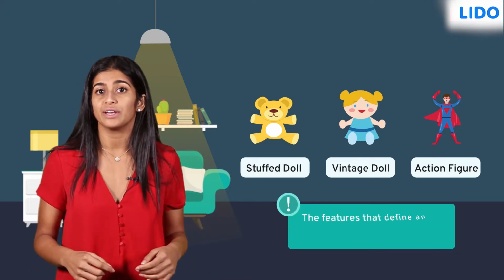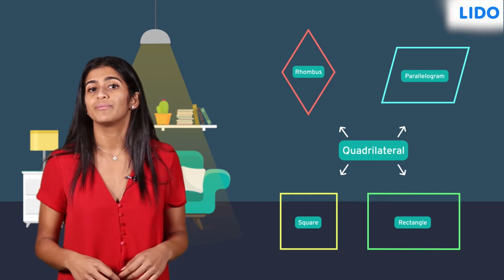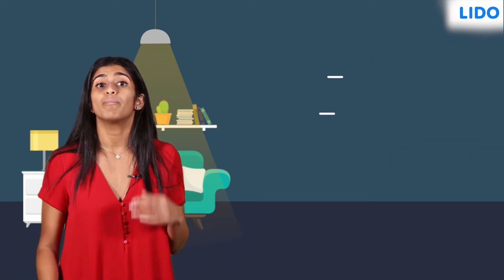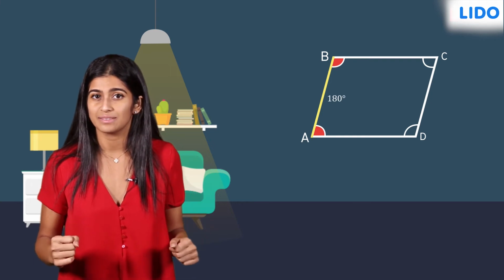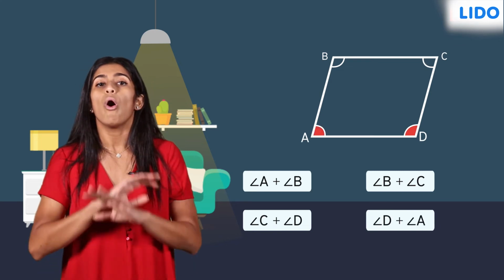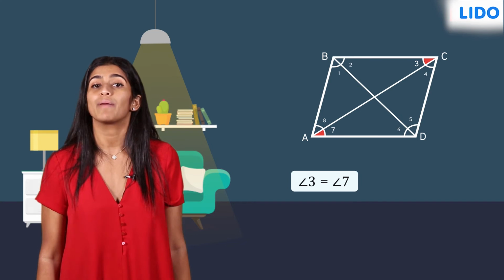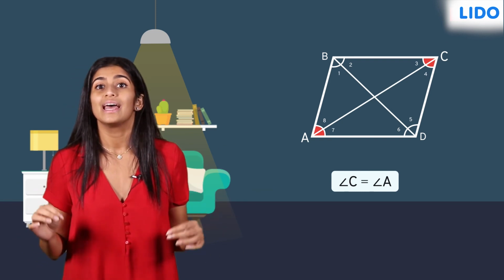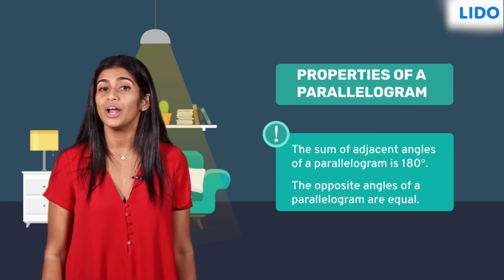Properties of angles of parallelogram | Perimeter and Area | Class 7 Math's Chapter 11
Quadrilaterals are four-sided closed figures. Quadrangles are referred called as such because they have four angles. A parallelogram, like the other common quadrilaterals rectangle and square, is a quadrilateral. (180°)
The properties of a parallelogram's angles are useful in solving difficulties involving a parallelogram. Two of the most essential characteristics are:
A parallelogram's opposite angles are equal.
A parallelogram's consecutive angles are supplementary

✔️ Class: 7th
✔️ Subject: Mathematics
✔️ Chapter: Perimeter and Area (Chapter 11)
✔️ Topic Name: Properties of angles of parallelogram

Properties of angles of parallelogram, Perimeter and Area, Class 7 Math's Chapter 11, parallelogram properties,
parallelogram properties video,
parallelogram properties class 7,
parallelogram properties in english,
opposite angles are equal,
two opposite angles of a parallelogram